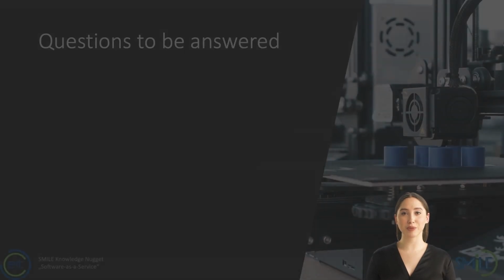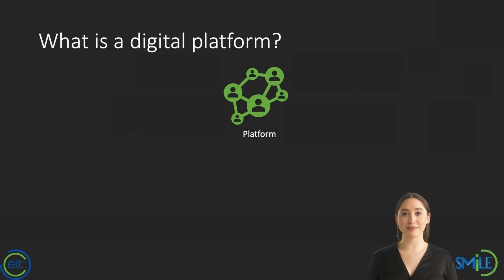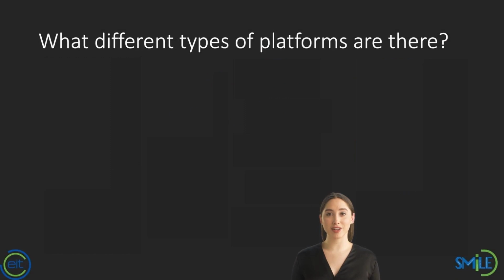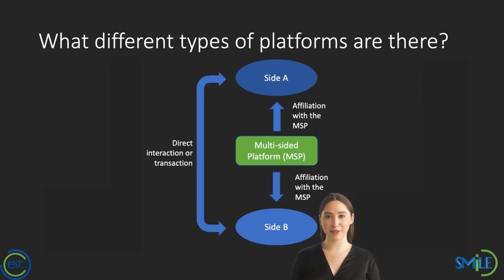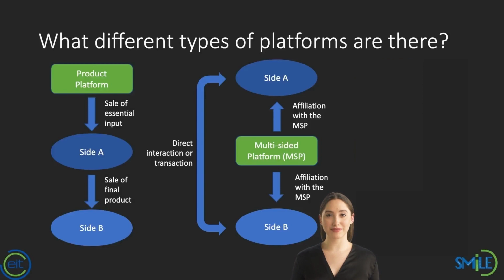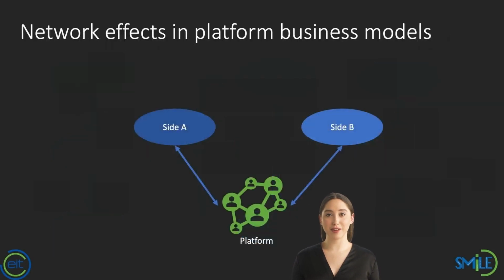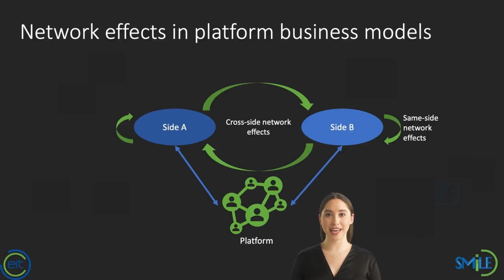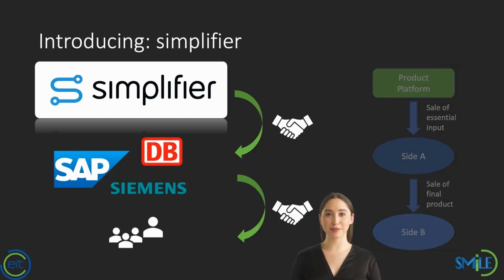Knowledge Nugget - Platform Business Models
This knowledge nugget is all about platform-based business model. First, we lay the foundations and clarify what a (digital) platform is. Based on this, the platform business model is explained and placed in the Entrepreneurial Strategy Compass. We will also look at different types of the business model with their respective characteristics. The knowledge nugget is rounded off with an introduction to two start-ups in the smart manufacturing sector and a discussion of their platform-based business models.
After watching the knowledge nugget, the viewer should be able to name and recognize main characteristics and types of the platform-based business model.